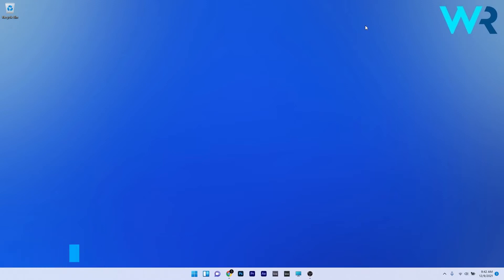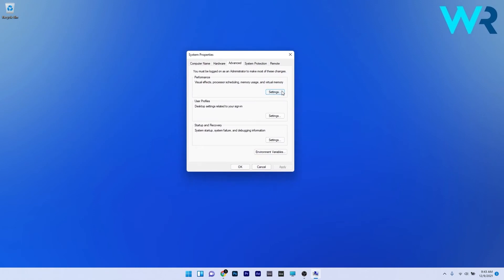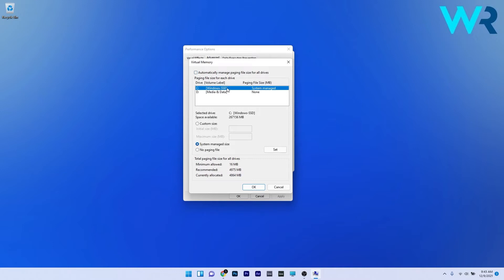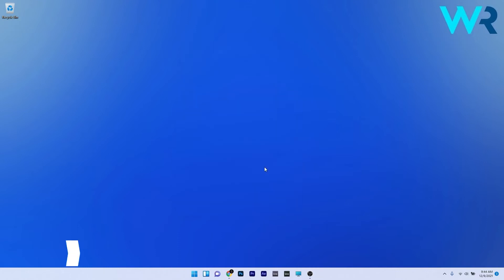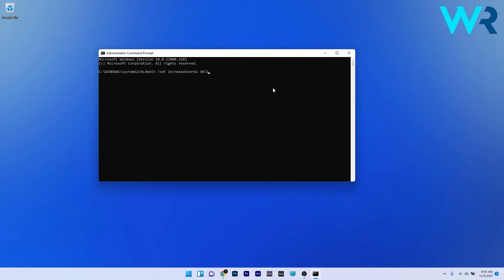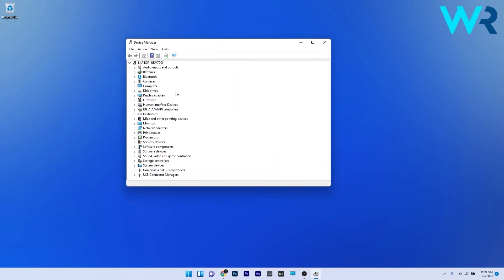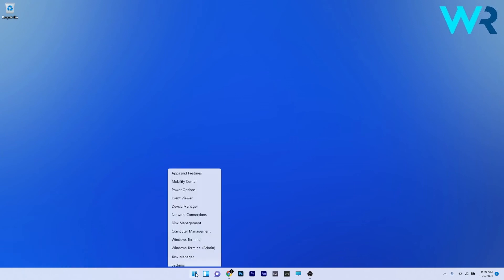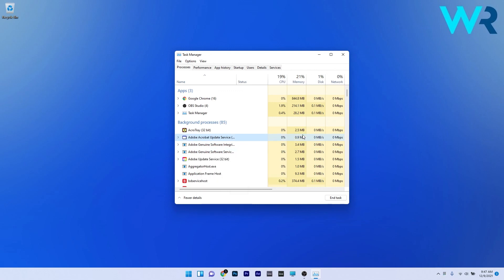Your GPU memory is full? Try these fixes to resolve it!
| ⚙️Try Fortect to fix and optimize your PC like a Pro

Try the following solutions to improve your GPU performance in no time!

FYBt9-JawbU&adgroup=YT

9-cc-msmlmQ&banner=YT

0:00 - Intro
0:14 - Adjust paging file settings for the game drive
1:03 - Use the 3GB switch
1:32 - Update the graphics driver
1:55 - Check for unnecessary background programs